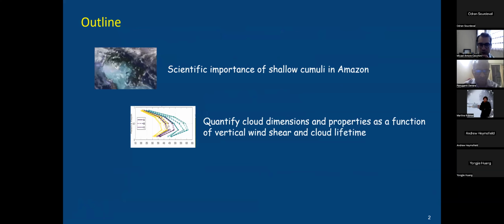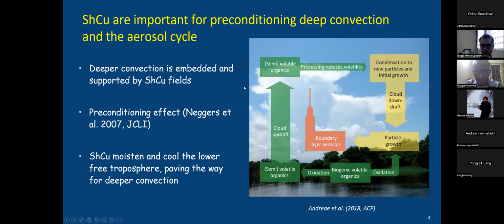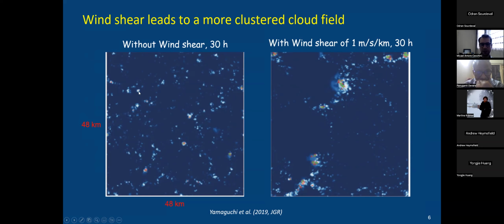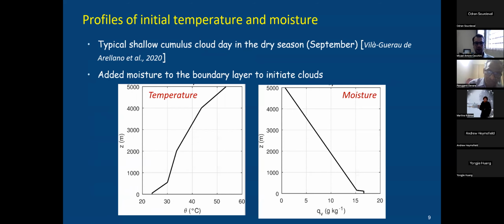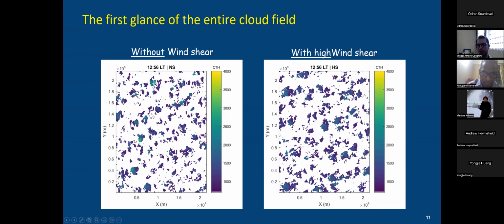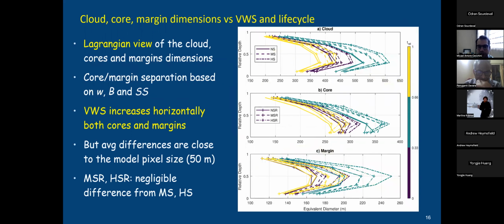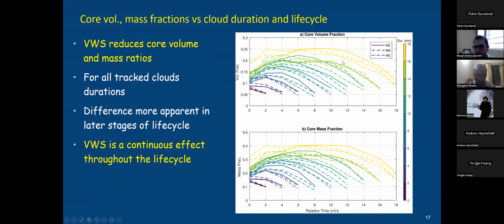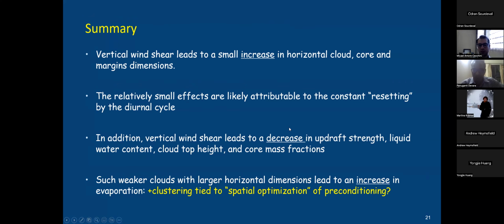9 - M. A. Cecchini: Quantifying Vertical Wind Shear Effects on Shallow Cumulus Clouds Over Amazonia